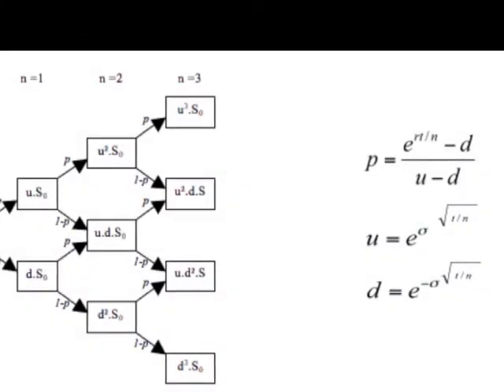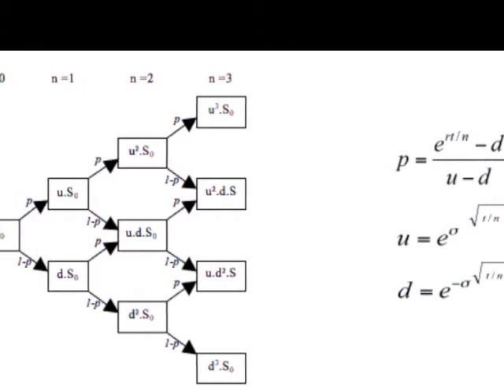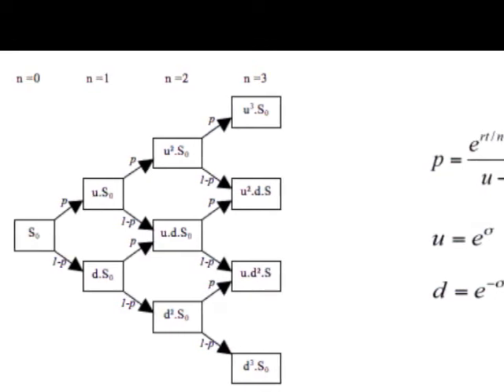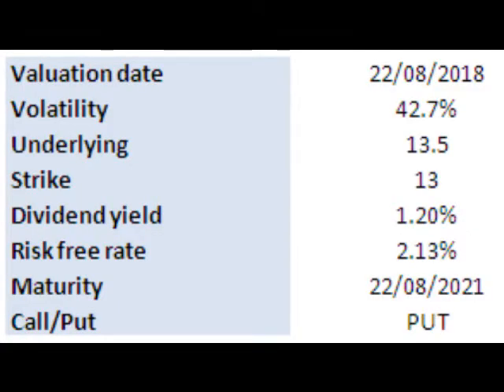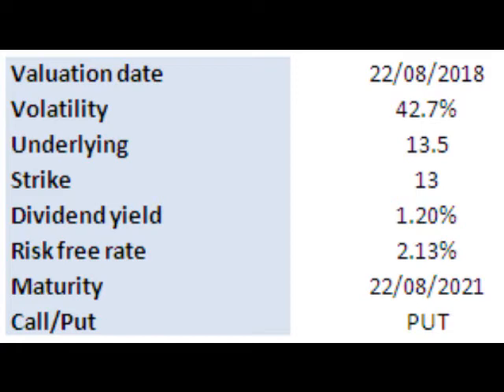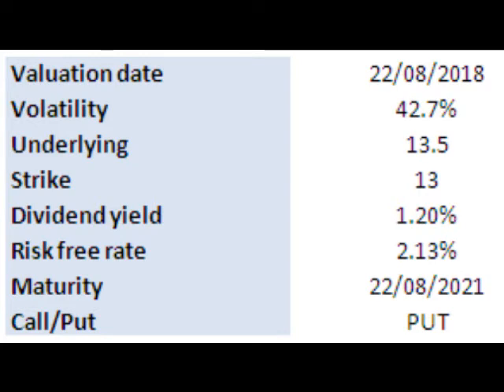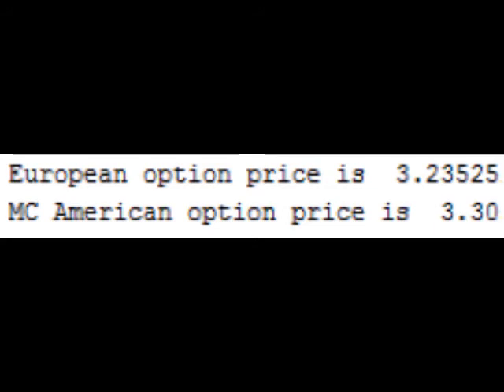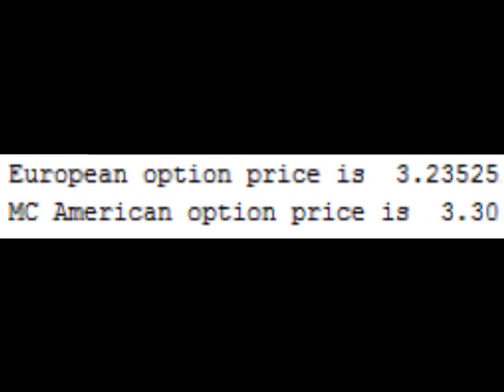Valuing American Options Using Monte Carlo Simulation –Derivative Pricing in Python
We are going to present a method for valuing American options using Monte Carlo simulation. This method will allow us to implement more complex option payoffs with greater flexibility, even if the payoffs are path-dependent. Specifically, we use the Least-Squares Method of Longstaff and Schwartz in order to take into account the early exercise feature. The stock price is assumed to follow the Geometrical Brownian Motion.